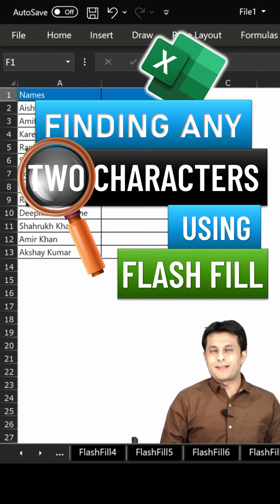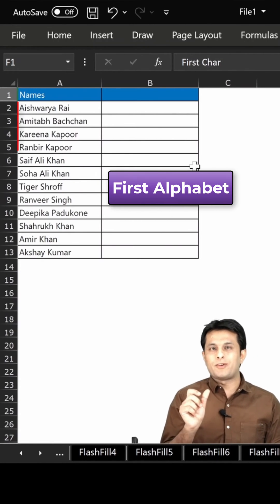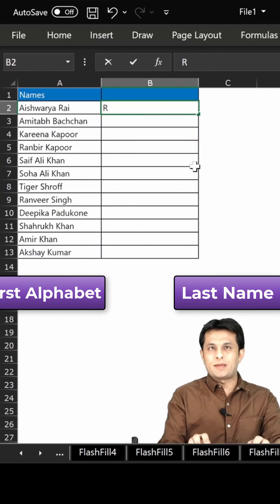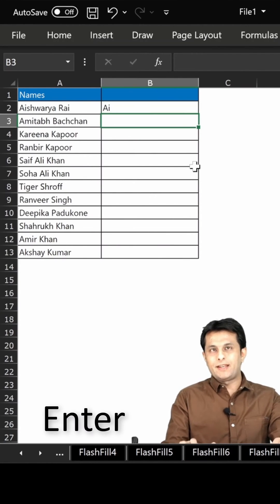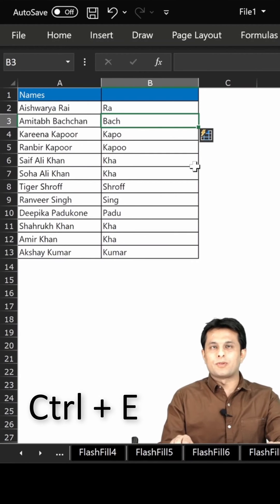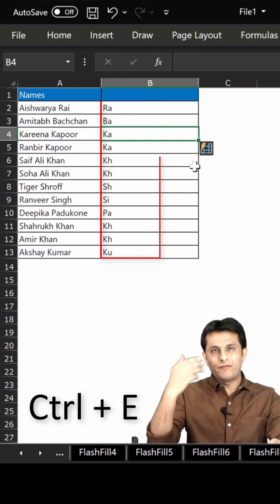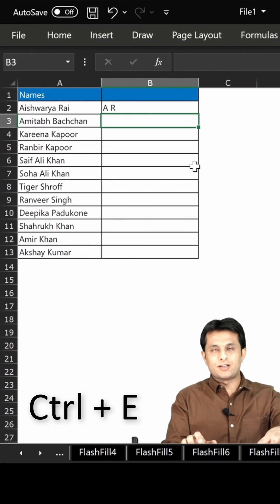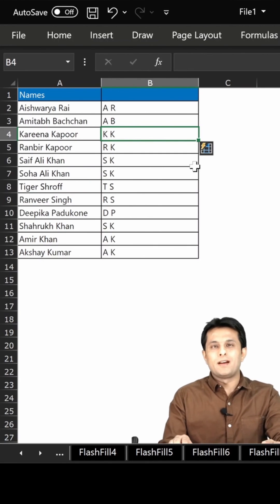Finding 2 characters in Excel using Flash Fill in Excel by Pavan Lalwani shorts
Excel tips and tricks. Office Shortcuts.

Welcome to the world of data analysis and business intelligence! Whether you're a data analyst looking to sharpen your skills or a business professional looking to expand your knowledge, our online course led by Pavan Lalwani is the perfect choice. Learn everything from the basics of data analytics to advanced business intelligence techniques and take your career to the next level. Join our business intelligence online course and become a data analyst or a business intelligence analyst. Learn the latest trends and best practices of data analytics, business intelligence and data visualization on youtube with Pavan Lalwani, an expert in the field. Get ready to transform your data into actionable insights and make informed business decisions with our comprehensive business intelligence course.